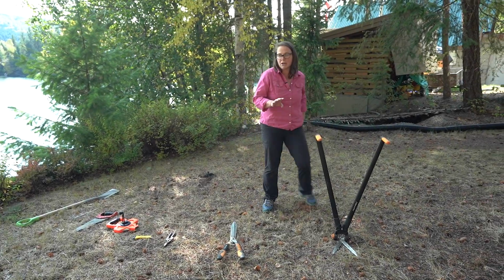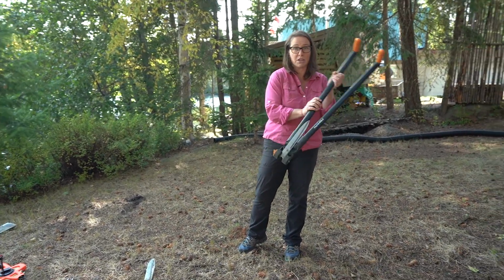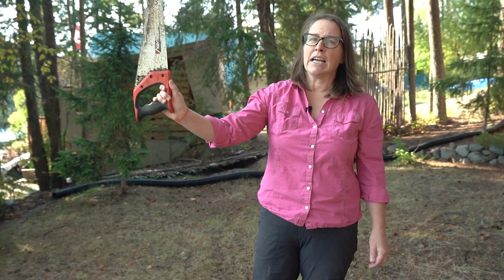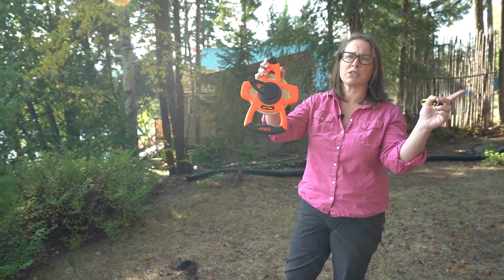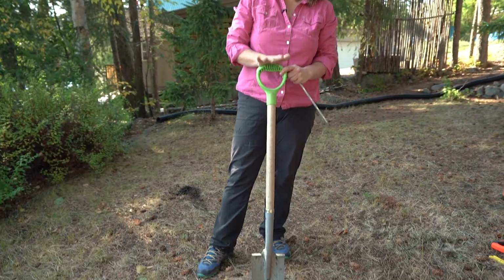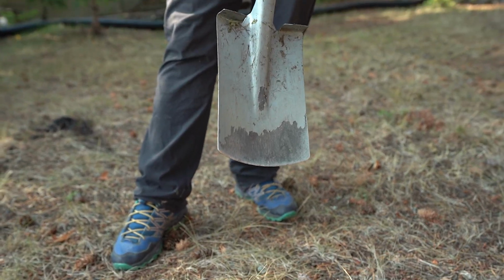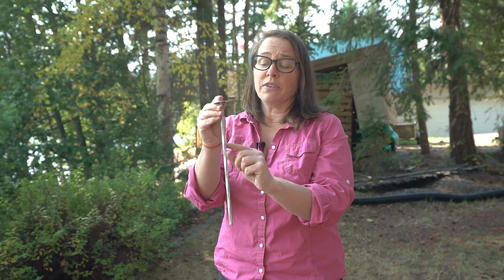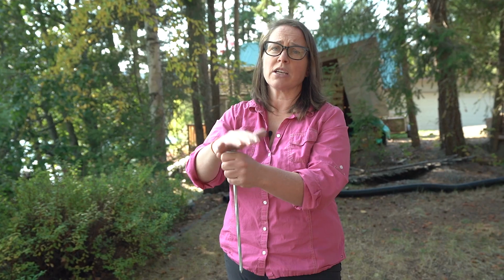Yellow Flag Iris - Tool Kit of supplies required for benthic barrier treatment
This video reviews common tools required for benthic barrier installation.